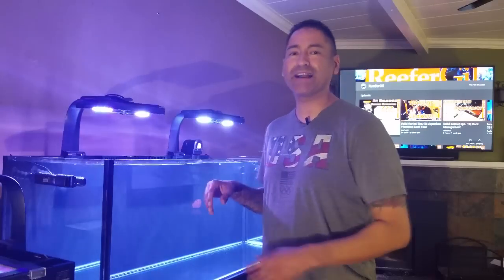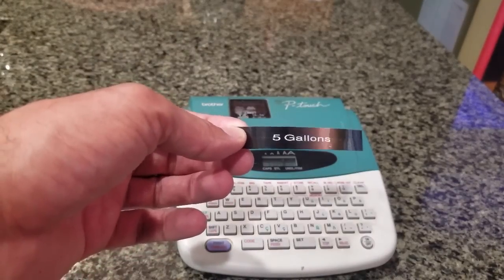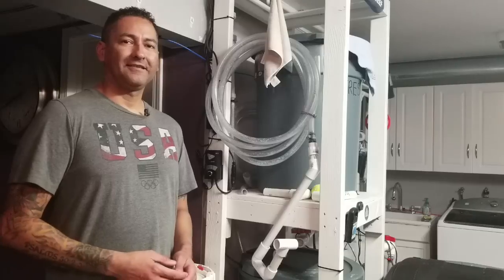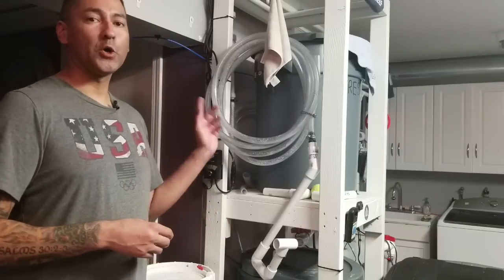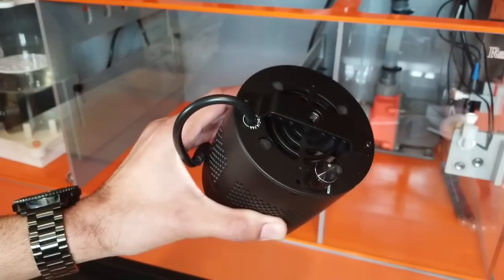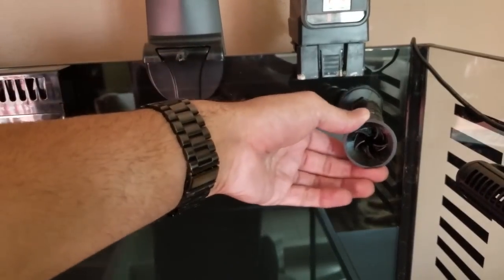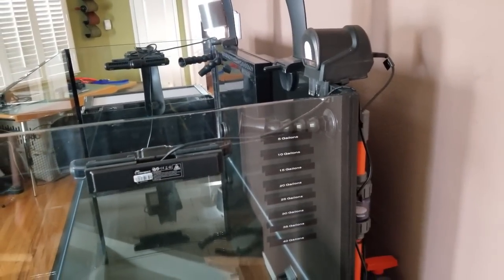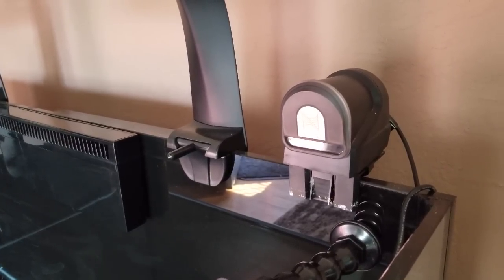100 Gallon Saltwater Aquarium Overview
The time has come to finally get the system prepared for my aquascape, sand and saltwater! In this video I will go over a summarized overview of the saltwater system. This video will recap, in summary the progression of the build. I will go over my apex cabinet, kessil h380 mounting, Neptune Systems display, Neptune Systems Apex 2016, RFG nozzles by Vivid Create Aquatics, Neptune Systems AFS, EcoTech Marine Radion G4 Pro Led lights, Neptune Systems leak detector and a lot more. Enjoy.